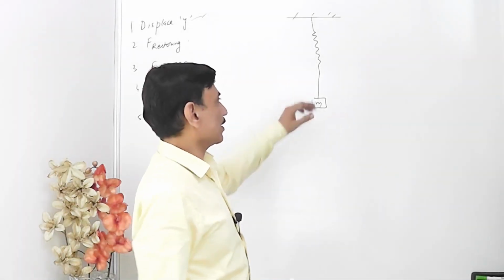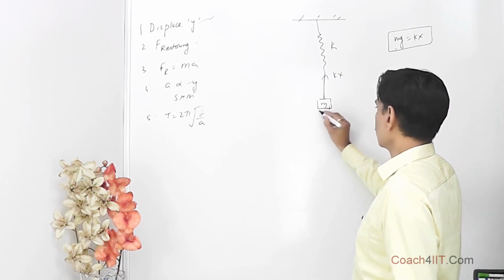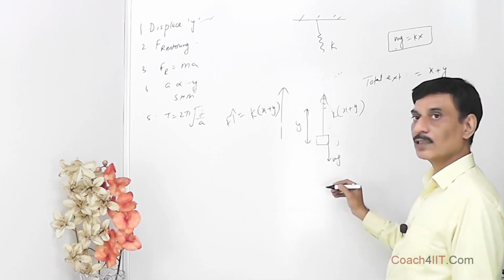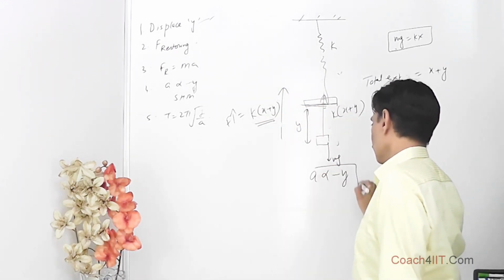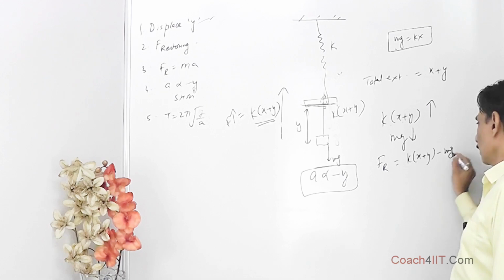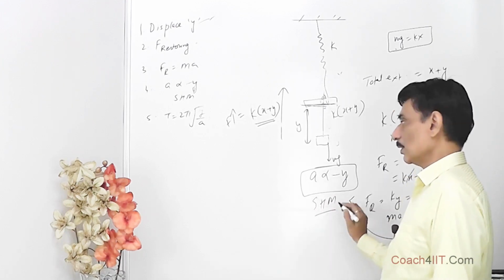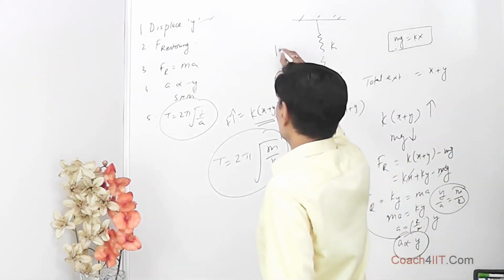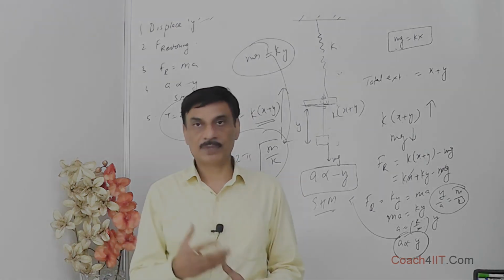23. SHM & Vertical Motion - Block & Spring